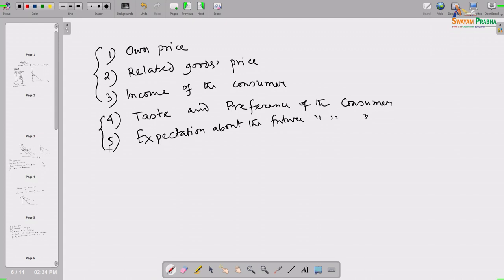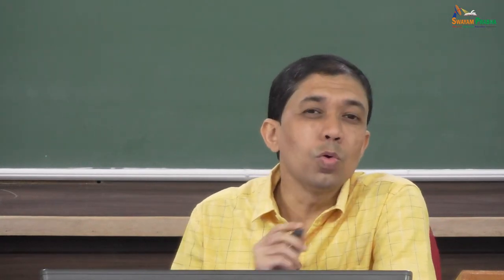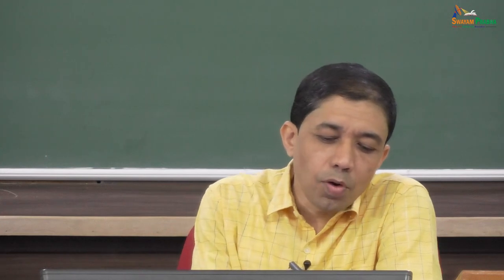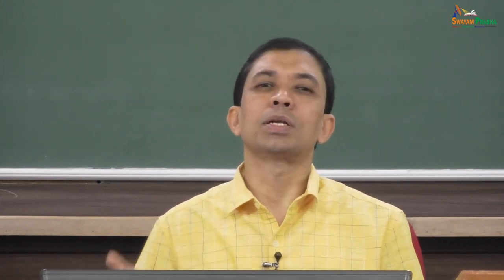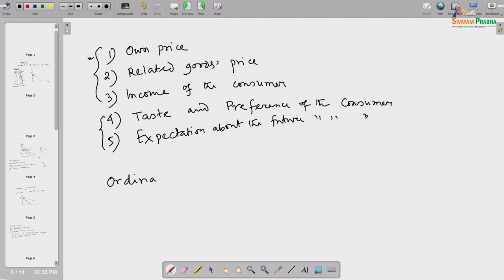Different Types of Goods